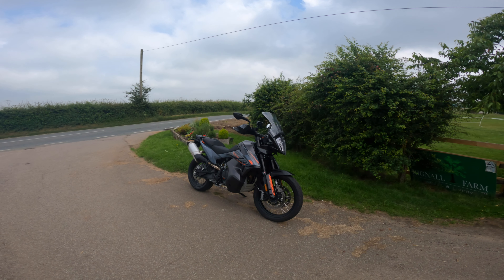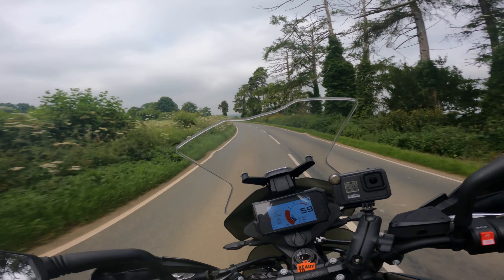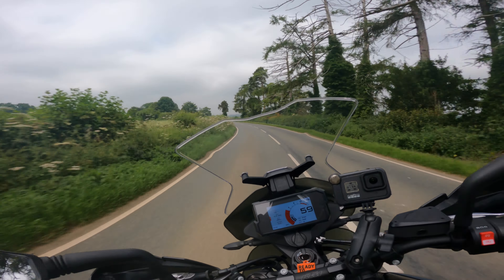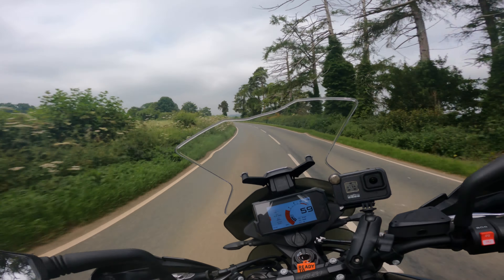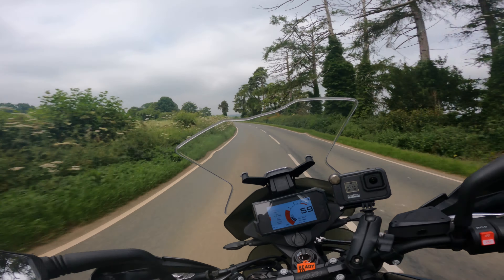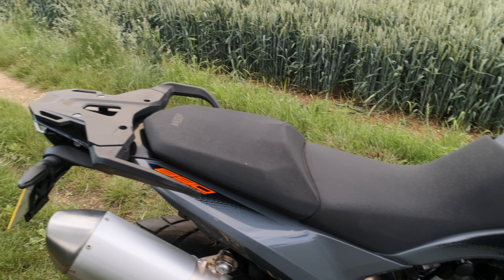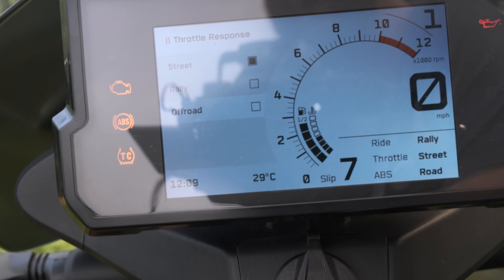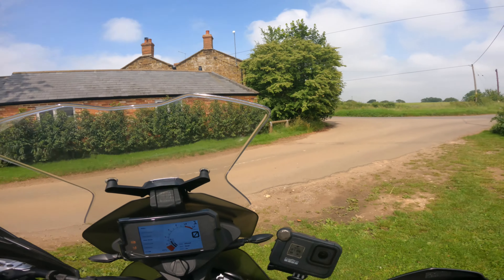2021 KTM 890 Adventure (non R) review – a big step down from the 1290 Super Adventure?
The 2021 KTM 890 Adventure might live in the shadow of its 1290 bigger brother, but it's a whole lot cheaper and, as we find out in this glorious motion picture – not actually much less angry. Join me for a full walkaround, a proper ride and some light off-roading to see if the 890 Adventure is worth £11,000.